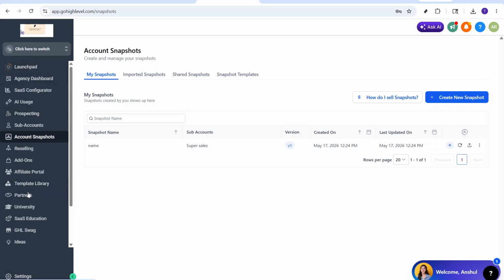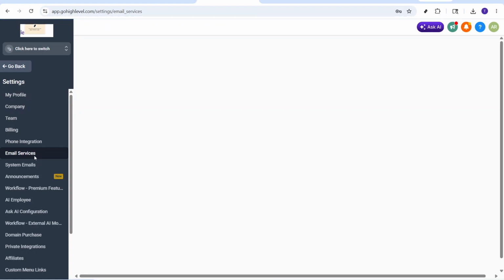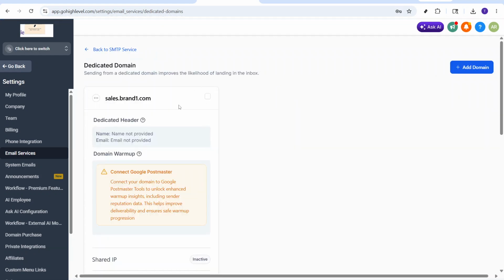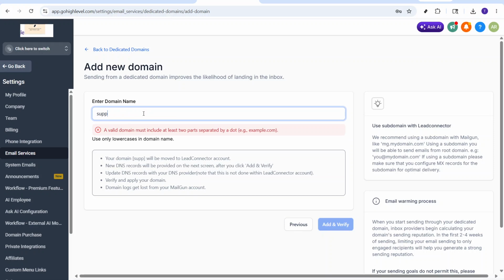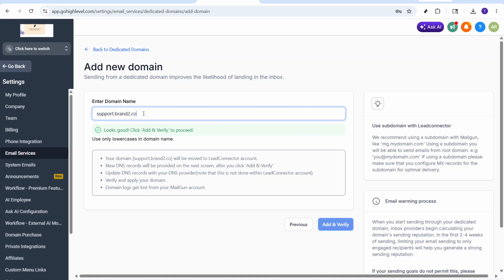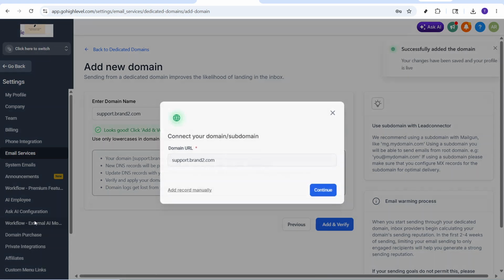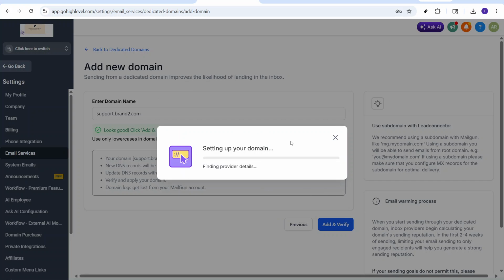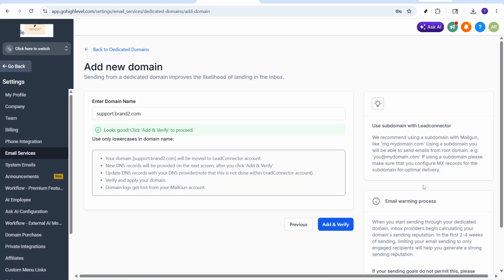How To Send Emails From Multiple Domains In GoHighLevel